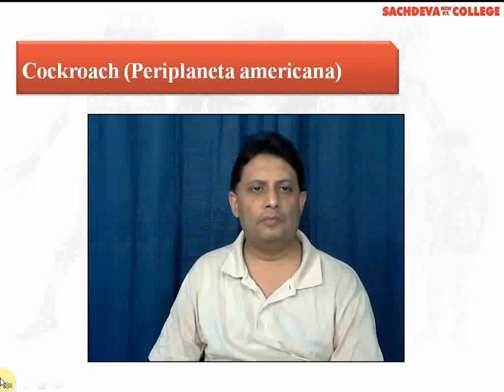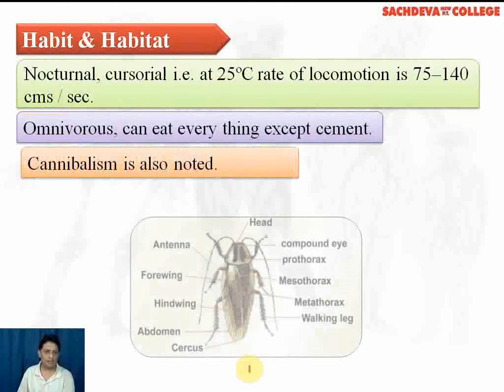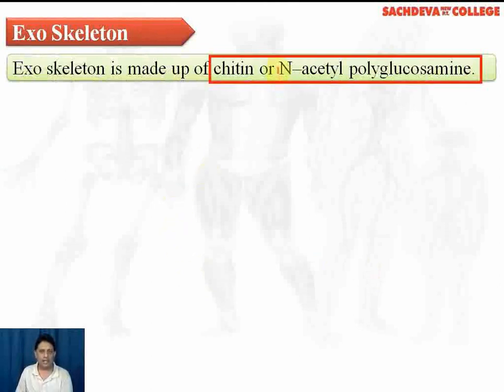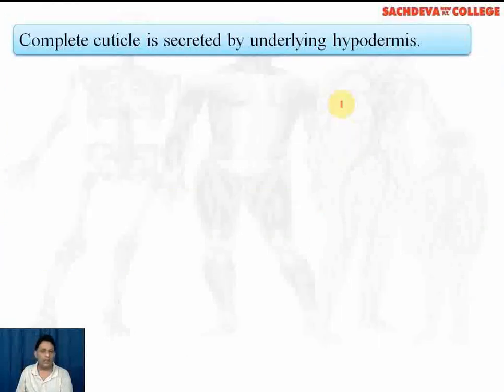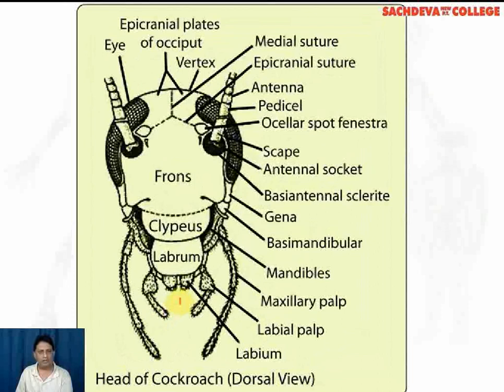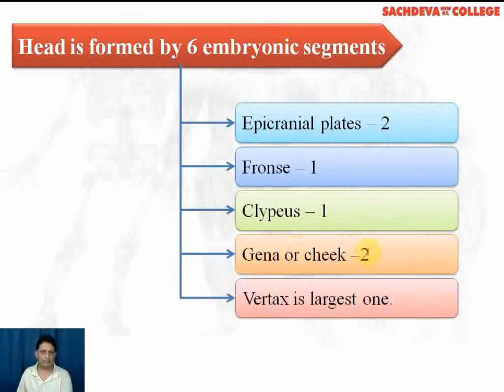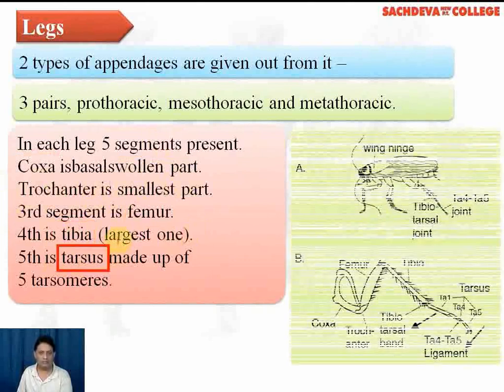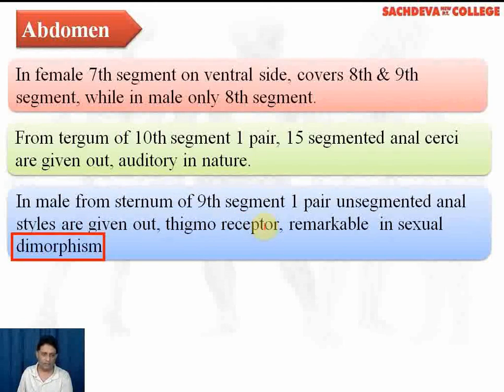Chapter - 7 Structural Organisation of Animals - Lecture - 3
Cockroaches are brown or black bodied animals that are included in
class Insecta of Phylum Arthropoda. Bright yellow, red and green coloured
cockroaches have also been reported in tropical regions.

Know about cockroaches in detail in this Lecture.

Class 11th